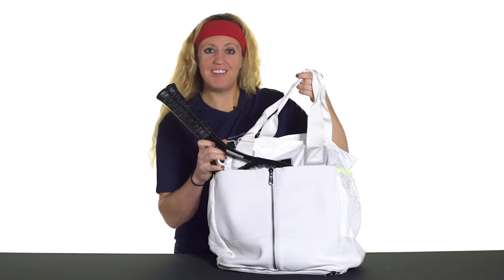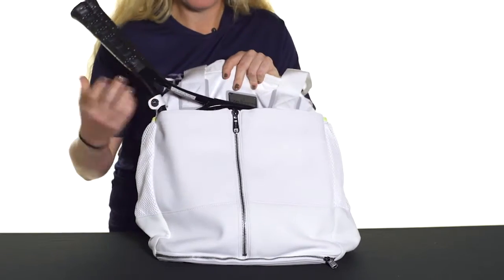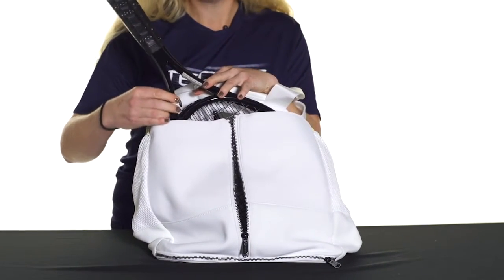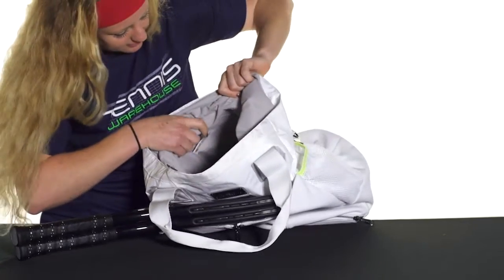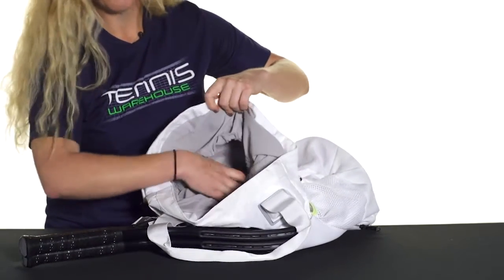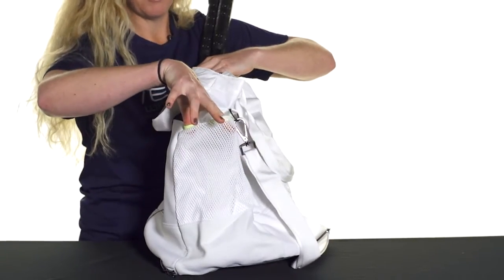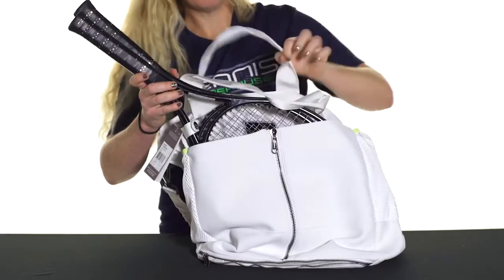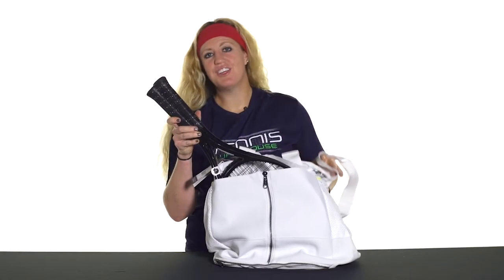adidas Fall Stella McCartney Tennis Bag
Stylish simplicity shines in this tote from Stella McCartney. Built for the lady on the go, this bag has a front pocket that can hold up to 2 uncovered racquets and a large main compartment with lots of internal storage for the rest of your gear. Complete with a zippered pocket on the bottom (which is ideal for carrying shoes or sweaty clothes), tit can be carried as a tote with the handles or over the shoulder with the removable shoulder strap. The luxurious material and color of this bag is sure to turn heads wherever you take it!